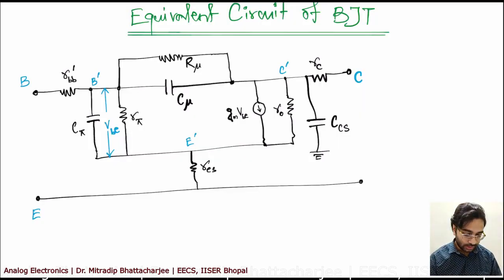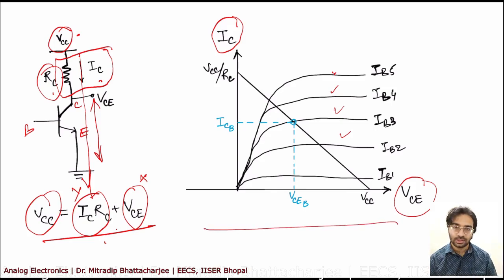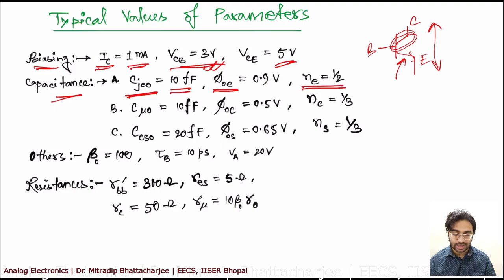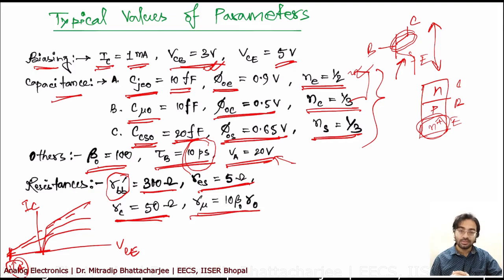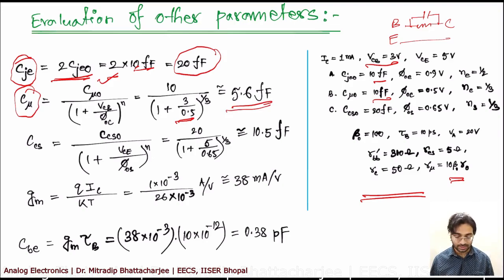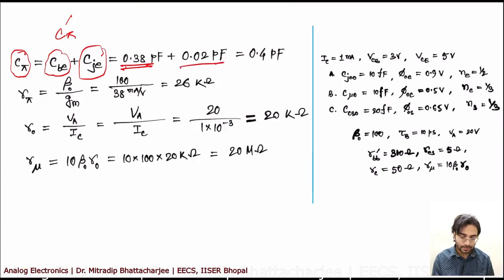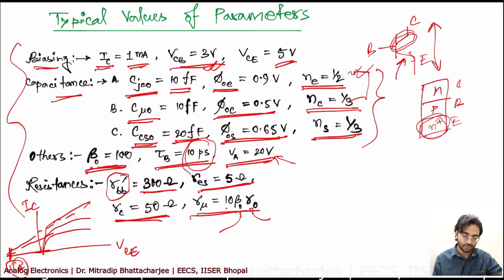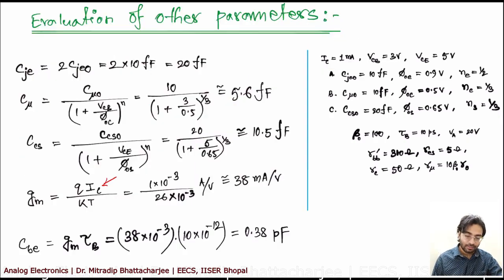Lecture 9: Typical Values (BJT) | Analog Electronics | Analog Circuits | Dr. Mitradip Bhattacharjee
Topic: Typical values of BJT parameters discussed in the previous lectures.